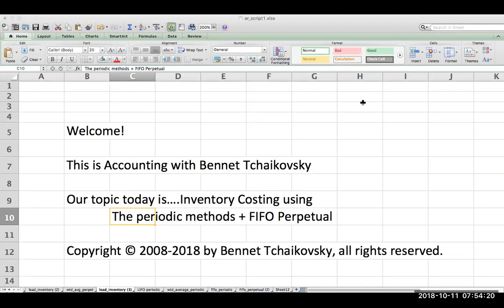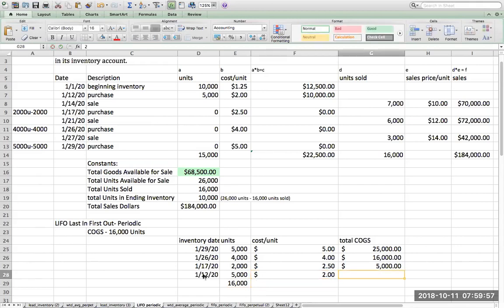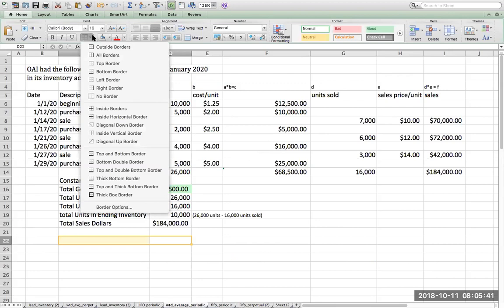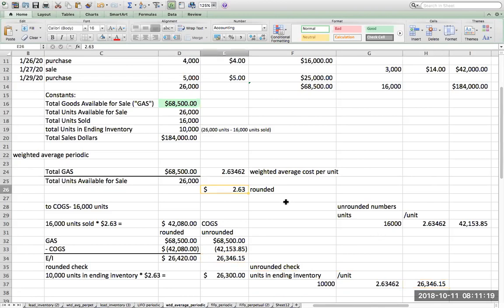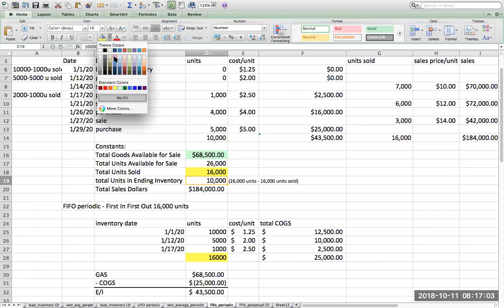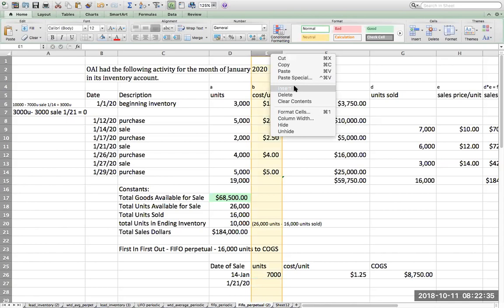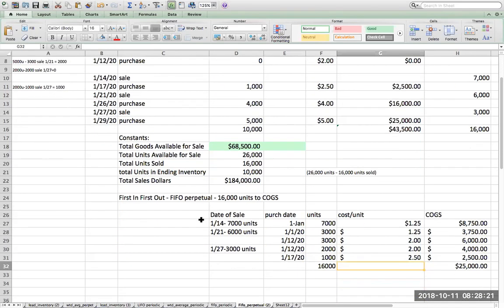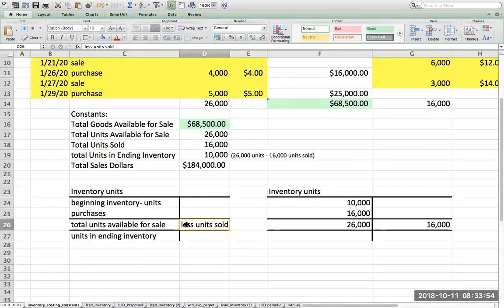Inventory Costing- Periodic Methods + FIFO Perpetual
0:00 Introduction – Inventory Costing: Periodic Methods & FIFO Perpetual
0:24 What does "periodic" mean? Conceptual overview
1:10 Introducing LIFO Periodic (Last In, First Out)
1:19 Reviewing the constants (goods available for sale, units, etc.)
2:08 Calculating LIFO: pulling from most recent purchase (1/29/20)
3:22 Continuing LIFO: pulling from 1/26/20 purchase
4:20 Continuing LIFO: pulling from 1/17/20 purchase
5:01 Continuing LIFO: pulling from 1/12/20 purchase
6:12 Calculating total cost of goods sold under LIFO periodic
6:41 Calculating ending inventory (goods available - COGS)
7:17 Verifying the answer using remaining units
8:06 Alternative approach: FISH (First In, Still Here) method
9:36 Verifying LIFO periodic using the inference method
11:19 Introducing Weighted Average Periodic
11:57 Calculating weighted average cost per unit
13:16 Calculating cost of goods sold (16,000 units × avg cost)
14:04 Calculating ending inventory under weighted average
14:47 Verifying the calculation (rounded vs. unrounded)
16:10 Recalculating with unrounded numbers for accuracy
18:18 Introducing FIFO Periodic (First In, First Out)
19:06 Calculating FIFO: pulling from 1/1/20 beginning inventory
20:23 Continuing FIFO: pulling from 1/12/20 purchase
21:16 Continuing FIFO: pulling from 1/17/20 purchase
22:05 Calculating total cost of goods sold under FIFO periodic
22:34 Calculating ending inventory under FIFO periodic
23:00 Verifying the answer using remaining units
24:37 Introducing FIFO Perpetual (sale-by-sale basis)
25:39 Perpetual Sale 1 (1/14/20): calculating COGS for 7,000 units
27:40 Perpetual Sale 2 (1/21/20): calculating COGS for 6,000 units
30:31 Perpetual Sale 3 (1/27/20): calculating COGS for 3,000 units
33:31 Adding up total cost of goods sold under FIFO perpetual
34:47 Calculating ending inventory under FIFO perpetual
35:36 Key insight: FIFO periodic and FIFO perpetual yield identical results
37:58 Explaining why FIFO periodic = FIFO perpetual (but LIFO/weighted average don't)
39:07 Key insight: if unit costs never changed, all methods would match
39:35 Recap: inventory costing is a cost allocation exercise
40:01 Closing thoughts and thanks for watching